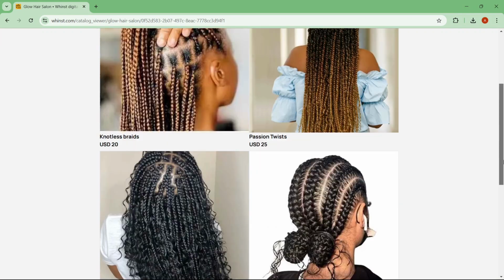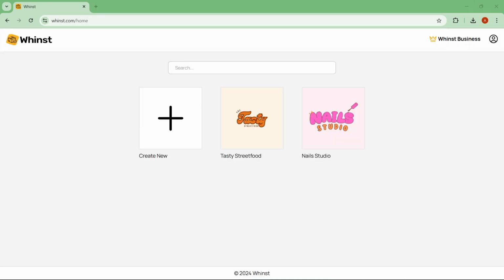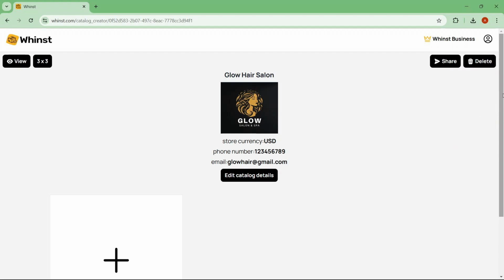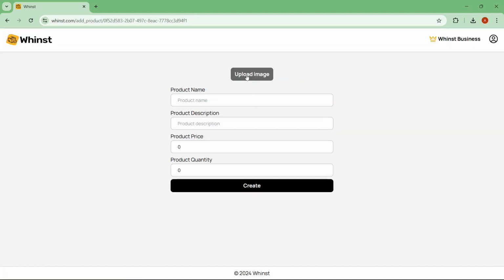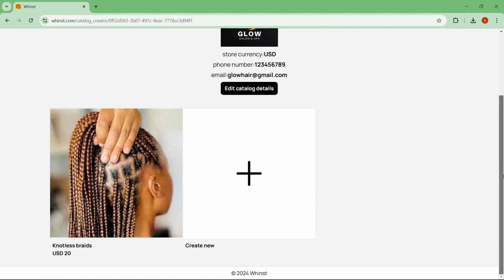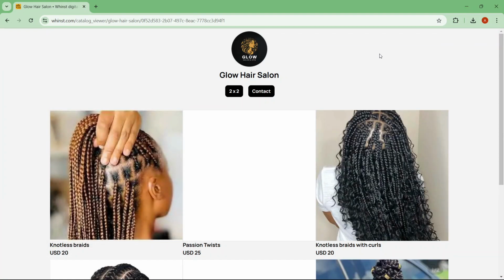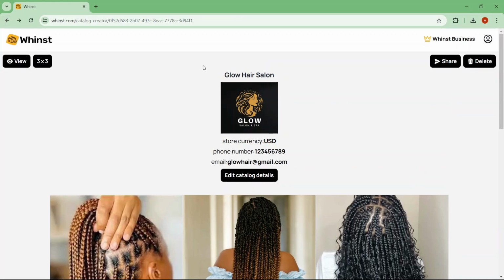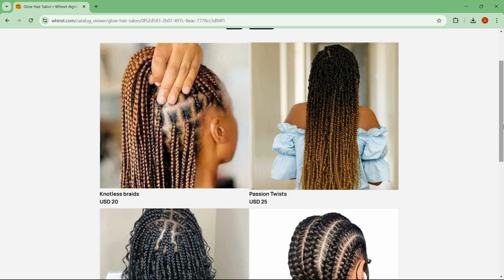How to create a product catalog for your hair salon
Are you looking to create a professional product catalog for your hair salon? In this guide, we'll show you how to design a catalog that highlights your services and products, helping to attract more clients and boost your sales. Whether you offer hair treatments, sell salon-exclusive products, or provide styling services, this tutorial is perfect for creating an attractive and easy-to-navigate catalog tailored to your salon's offerings.